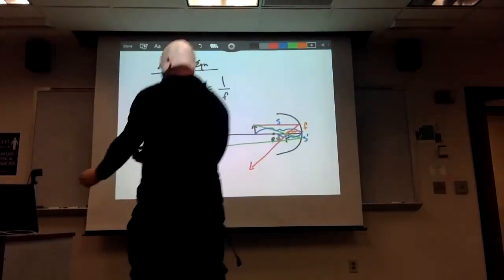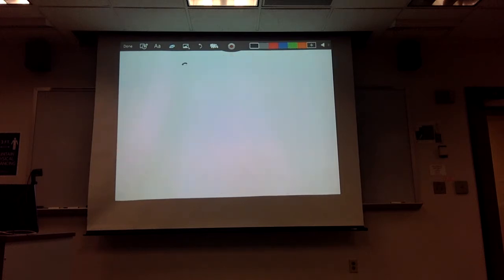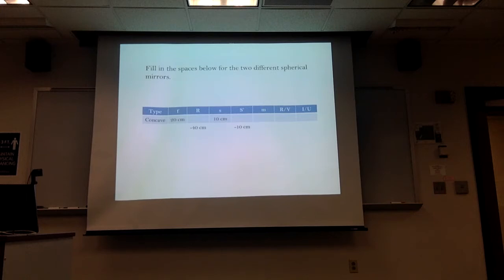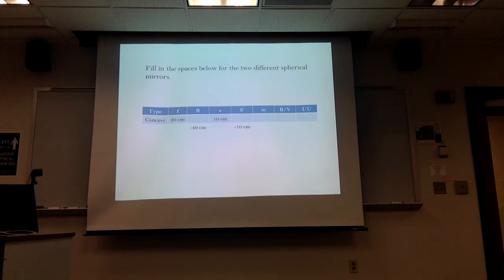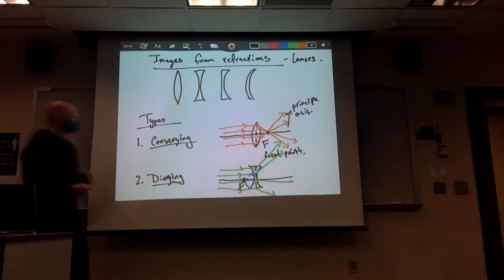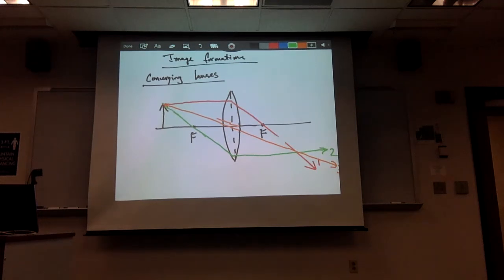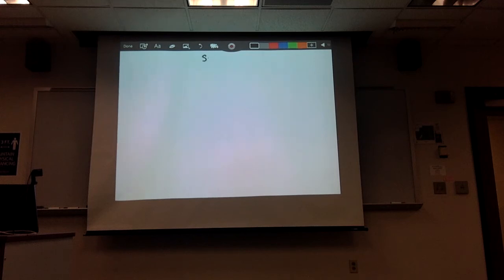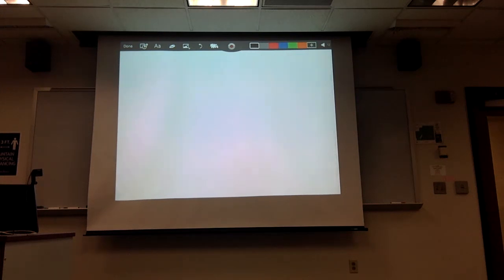PHYS206 December 6, 2021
Today, we consider image formation from refraction. Hence, we consider image formation from lenses. In particular, we consider image formation from thin lenses, which are lenses whose thickness is much less than the radius of curvature.